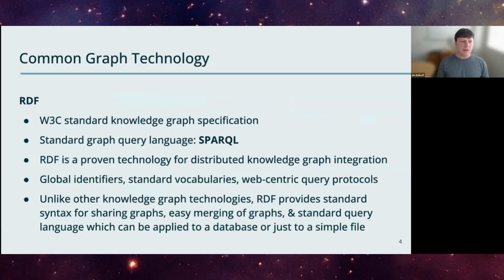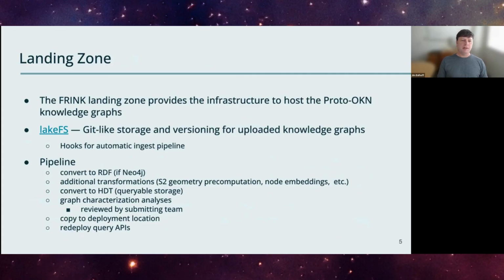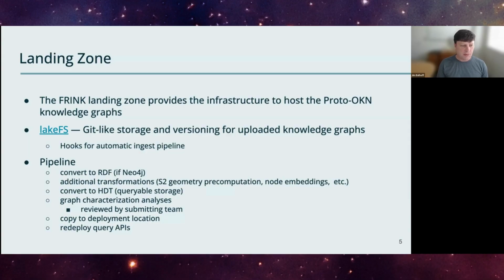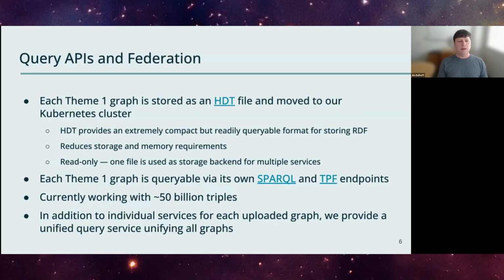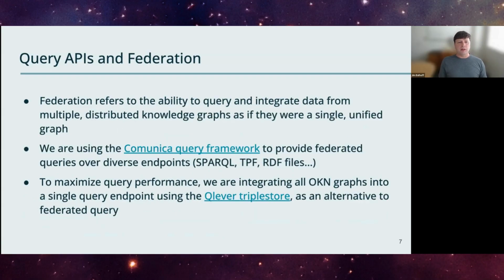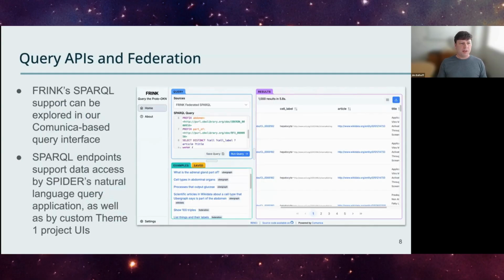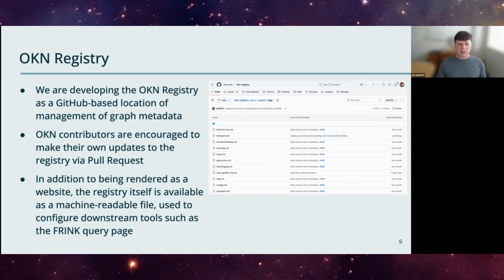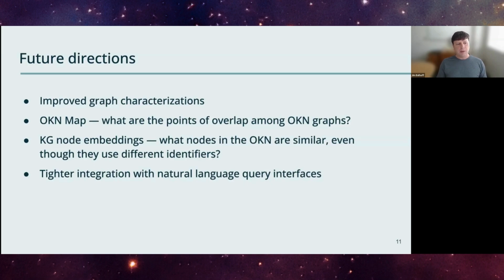Proto-OKN Masterclass: A Technical Review of the FRINK Project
In this episode, Jim Balhoff of RENCI provides a closer look at the technical features of FRINK, including query APIs, graph technology, and future directions.